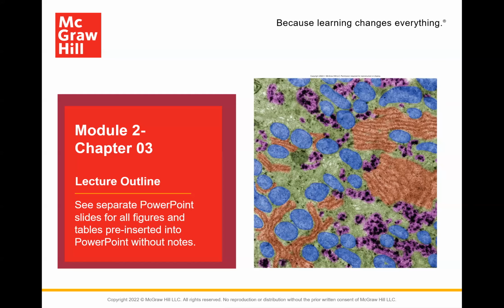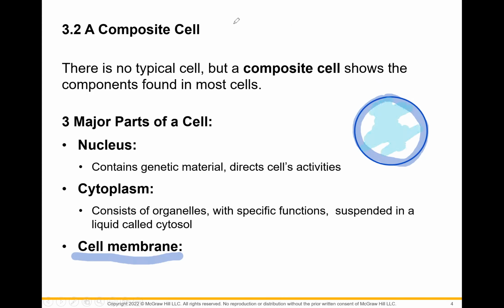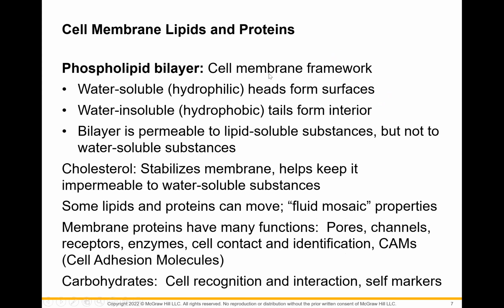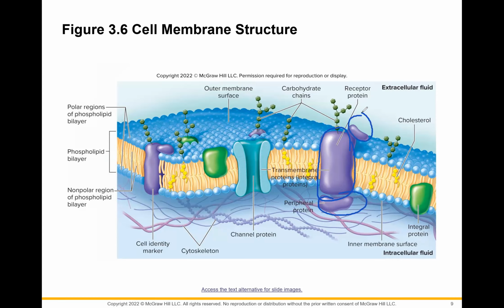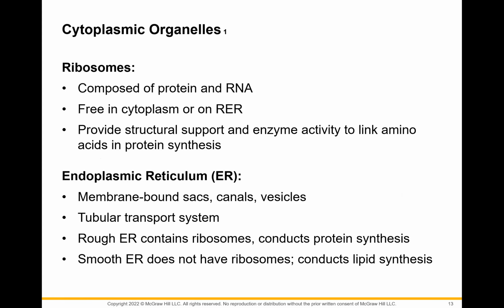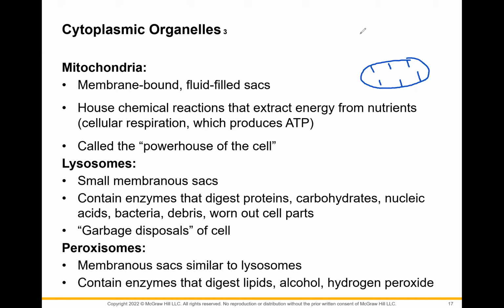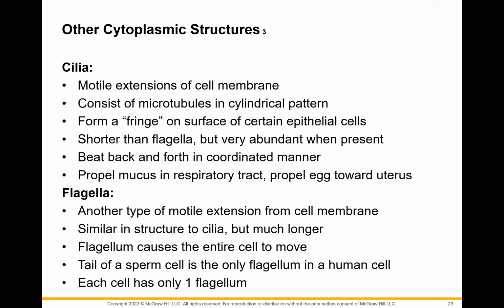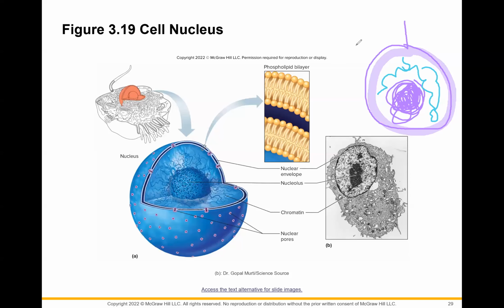Biology- Cells Introduction